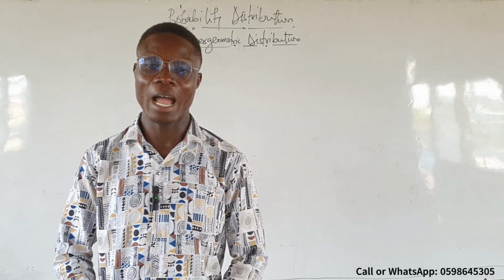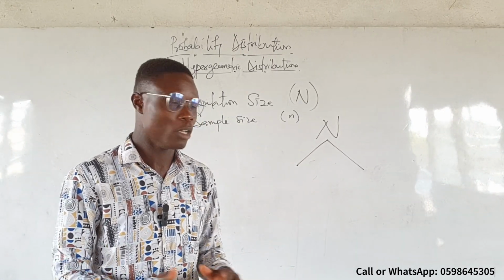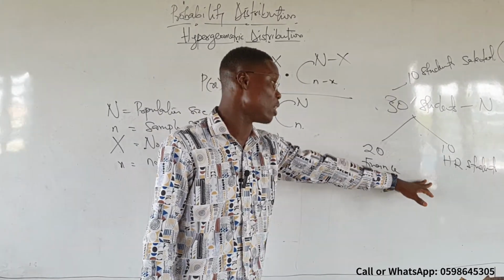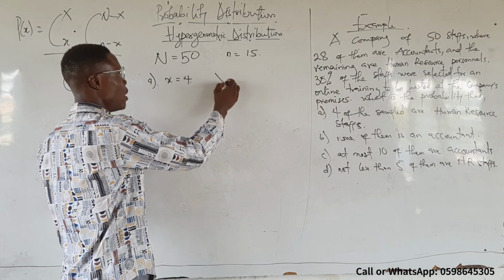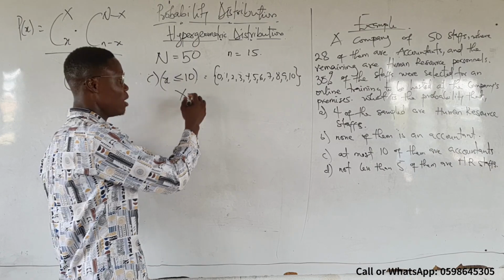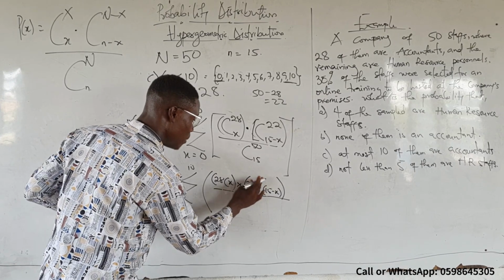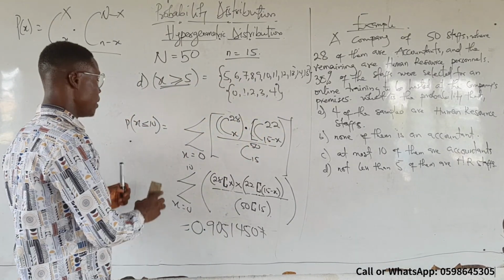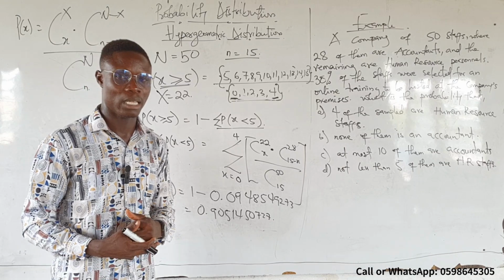HYPER-GEOMETRIC DISTRIBUTION | PROBABILITY DISTRIBUTION | WITH SIR KELLY | CLASS WITH KELLY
Explore the fascinating world of probability with Sir Kelly!
In this video, we'll explore the Hyper-Geometric Distribution, a key concept in probability distribution. Join us on Class With Kelly for an easy-to-follow explanation, real-life examples, and step-by-step guidance on mastering this topic. Perfect for students and enthusiasts looking to strengthen their math skills!